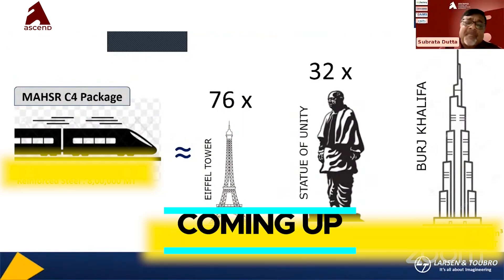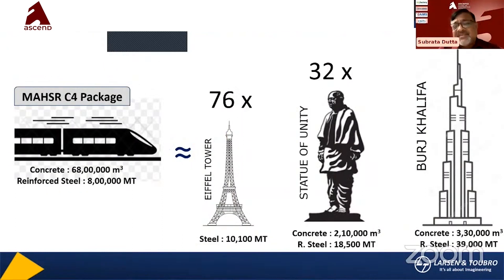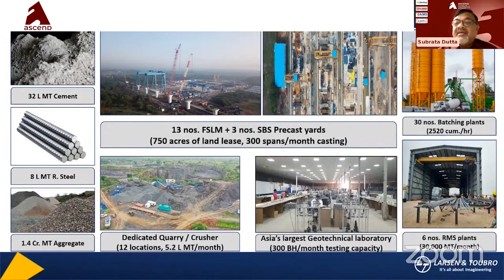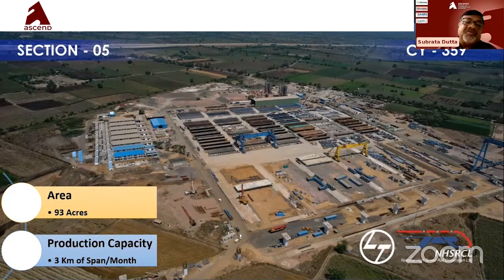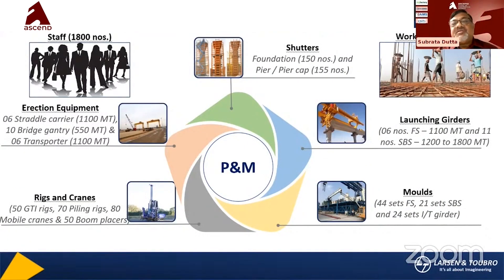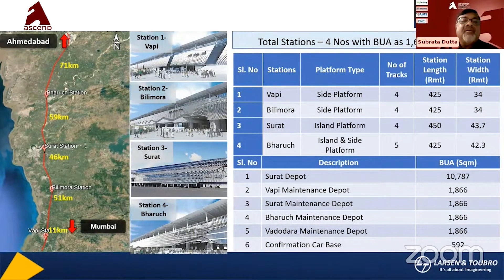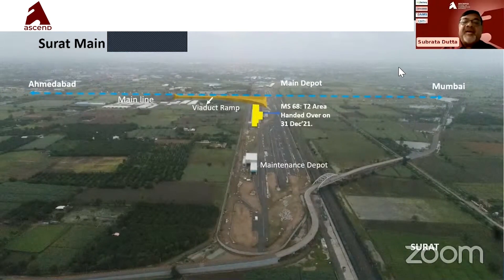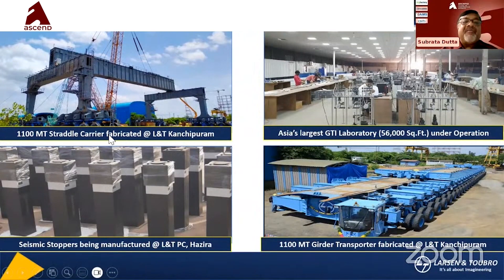Inside India's Bullet Train Project: Exclusive with Project Director Mr. Subrata Dutta (L&T)- PART 2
🚄 Join us for PART - 2 of an exclusive and in-depth look into one of India's most groundbreaking mega projects - The Bullet Train Project! In this must-watch YouTube interview, we sit down with Mr. Subrata Dutta, the Project Director from Larsen & Toubro, to gain insights into this extraordinary endeavor that's transforming India's transportation landscape.

👤 Meet the Visionary: Get to know Mr. Subrata Dutta, the driving force behind the Bullet Train Project, as he shares his passion, experience, and the incredible journey of bringing high-speed rail to India.

🏗️ Engineering Marvel: Discover the fascinating engineering challenges, innovations, and state-of-the-art technologies that have gone into the construction of this modern marvel.

🌐 Impact on India: Learn about the far-reaching impact of the Bullet Train Project on the Indian economy, job market, and the environment. Explore how this project is reshaping India's future.

🗺️ Route & Progress: Gain a comprehensive overview of the project's route, construction progress, and future plans. What's in store for this ambitious project?

💡 Key Takeaways: Mr. Subrata Dutta breaks down the key takeaways from the project, highlighting the benefits, challenges, and the road ahead for high-speed rail in India.

🔍 Exclusive Insights: This interview offers an exclusive peek behind the scenes of one of India's most iconic infrastructure projects.

📢 Don't miss out on this extraordinary opportunity to delve into the heart of India's Bullet Train Project.